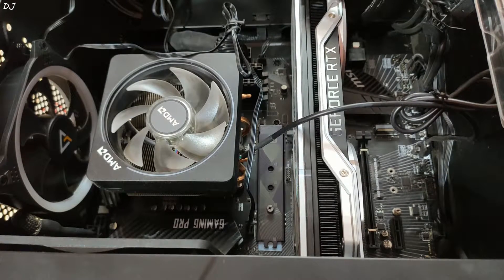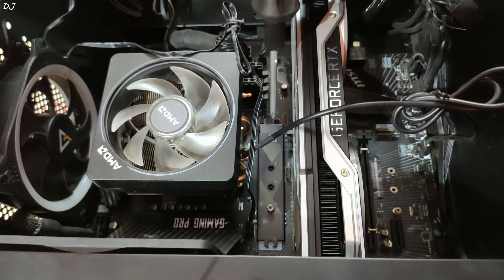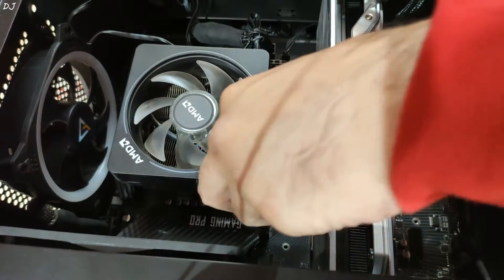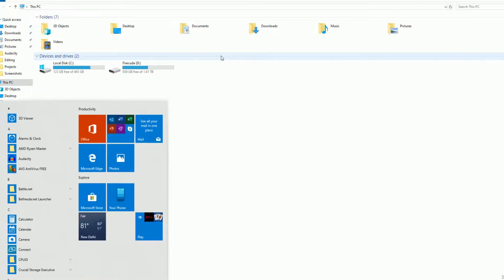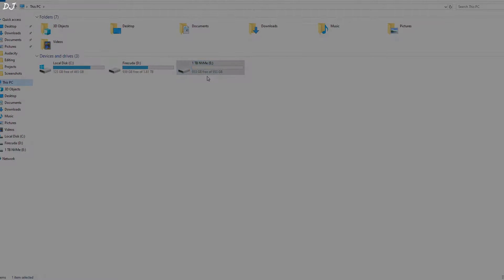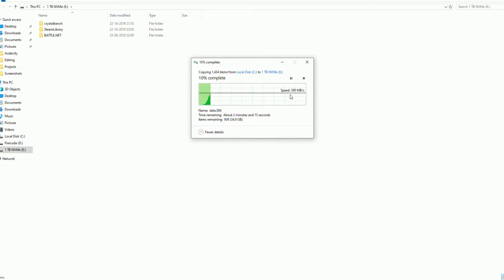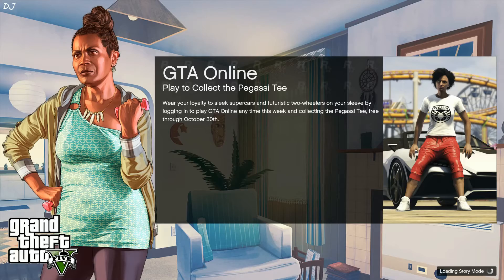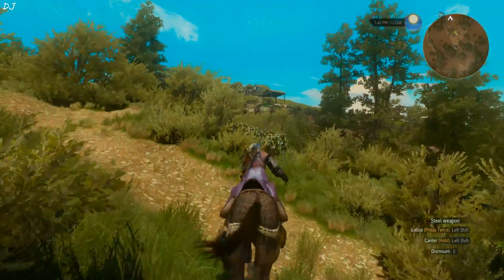Intel 660p 1 TB NVMe M.2 SSD Installation + Benchmark & Games Loading Time | MSI B450 Pro Carbon AC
Installing Intel 660p 1 TB NVMe M.2 SSD in MSI B450 Gaming Pro Carbon AC Motherboard.

Download Intel 660p SSD's Drivers/Softwares such as Intel® Data Migration Software , Intel® Rapid Storage Technology (Intel® RST) User Interface and Driver , Intel® Solid State Drive Toolbox & Intel® SSD Firmware Update Tool from here :

Features :

- Form Factor: M.2 22 x 80 millimeter
- Interface: PCI Express NVMe 3.0 x4
- Performance : Sequential Read (up to) 1800 MB/s, Random Read (8GB Span): Up to 150,000 IOPS
- Performance : Sequential Write (up to) 1800 MB/s Random Write (8GB Span): Up to 220,000 IOPS
- End to End Data Protection ensures integrity of stored data from the computer to the SSD and back. ; Intel Rapid Start Technology allows quick system resumes from the hibernate state.
- Warranty : 5 years/200 TBW [1 TB variant]

MSI How to Update BIOS using M-Flash via Click BIOS [ Ryzen 3700x B450 Pro Carbon AC ]

Acer Nitro VG270P Review Budget 27 inch 1080p 144 Hz IPS Gaming Monitor :

My PC Specs :

- MSI B450 Pro Carbon AC Wi Fi Motherboard - Rs 12100
- AMD Ryzen 3700X Processor - Rs 29480
- Nvidia RTX 2070 Super (Founder Edition) Graphics Card - Rs 43600
- Corsair Vengeance 3200MHz 2x16 GB DDR4 RAM . [C16 Dual Rank RAM] - Rs 12400
- Corsair RM650x 80 plus Gold 2018 version PSU - Rs 8980
- Phanteks P300 Eclipse Tempered Glass Cabinet - Rs 5200
- Crucial MX500 500gb SSD - Rs 5000
- 2 TB Seagate Firecuda - Rs 8000
- Windows 10 Home - Rs 500
- Acer Nitro VG270P 27 inch 1080p 144 Hz IPS Gaming Monitor - Rs 20000
- Intel 660p 1 TB NVMe M.2 SSD - Rs 8300

Total Cost : Rs. 153560 / 2168 $

Reusing Gigabyte Force K83 Cherry MX Red Mechanical Keyboard from my previous PC  :

Reusing  Logitech G402 Hyperion Fury ultra fast gaming mouse from my previous PC :